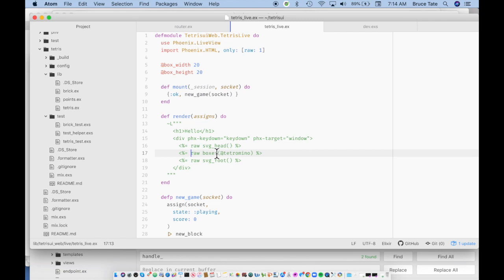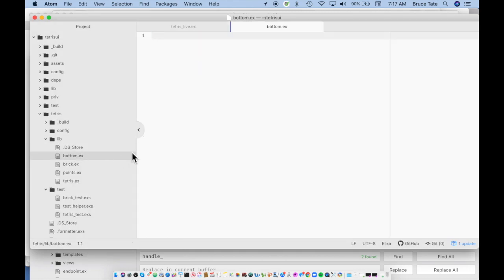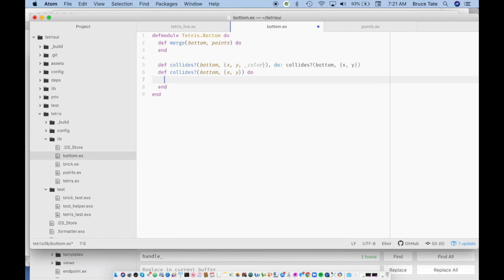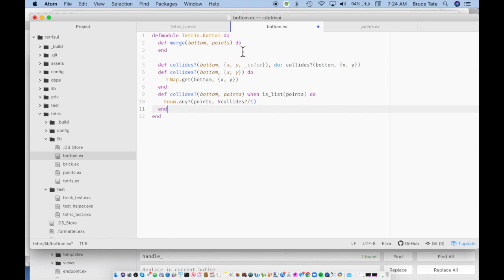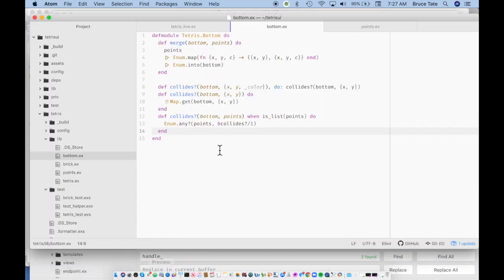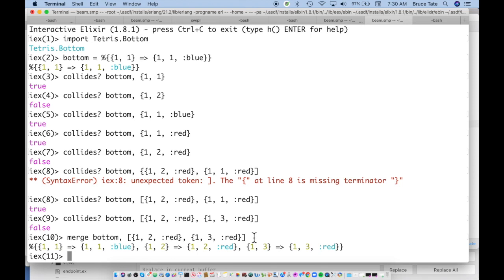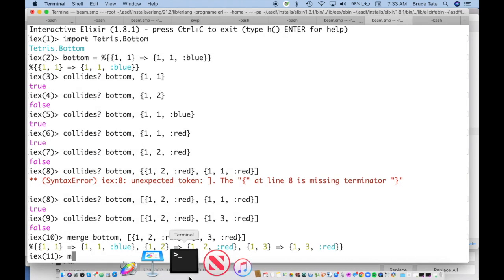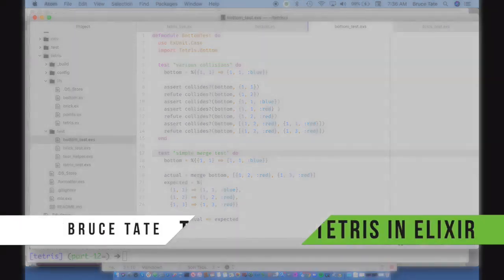Phoenix LiveView Tetris in Elixir 14